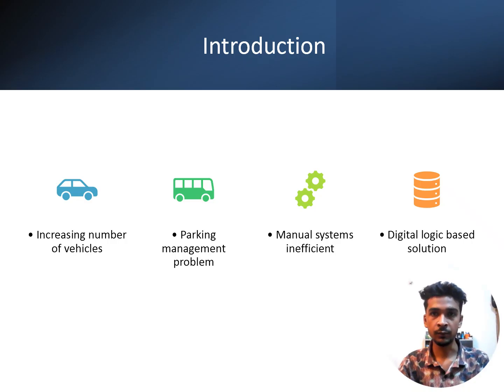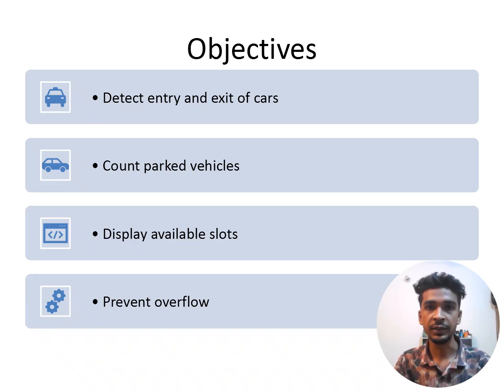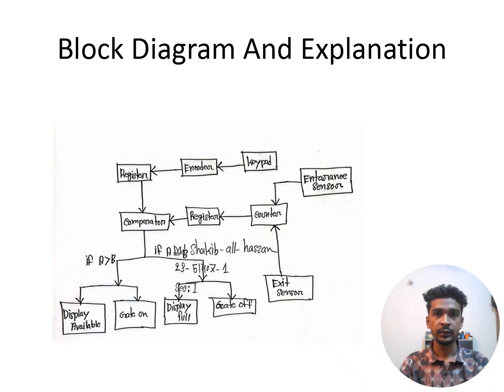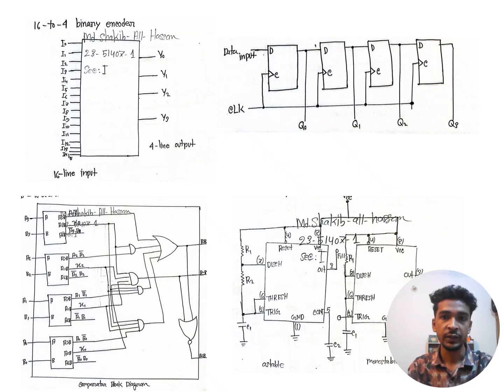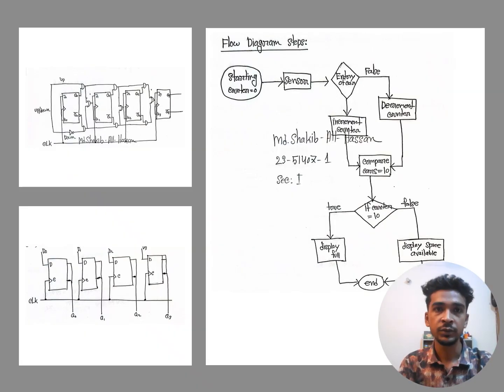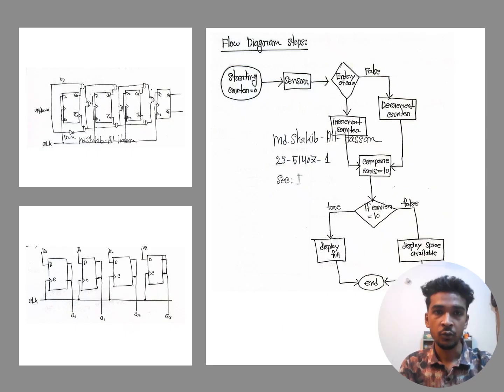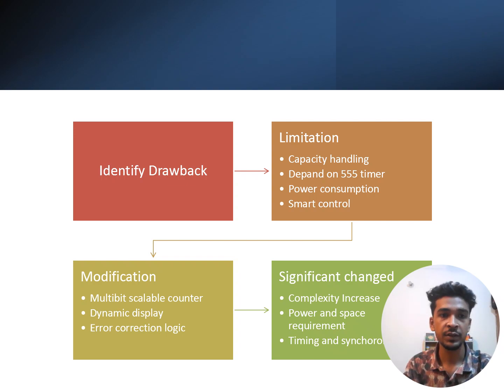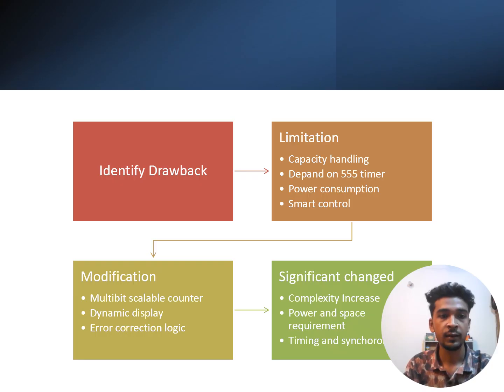Digital car parking system-(23-51407-1)-Digital Logic and Circuits || Fall 25-26